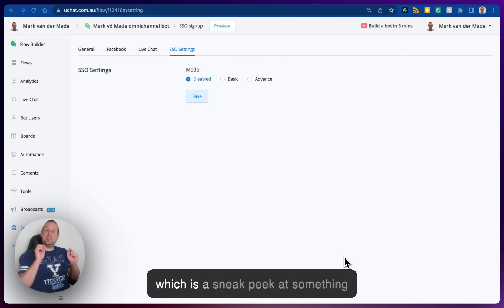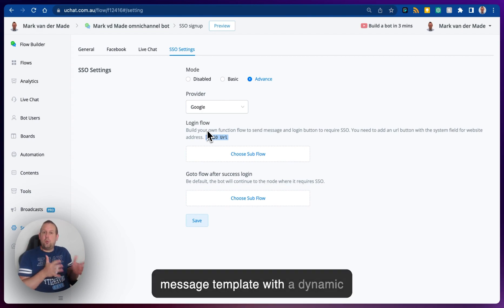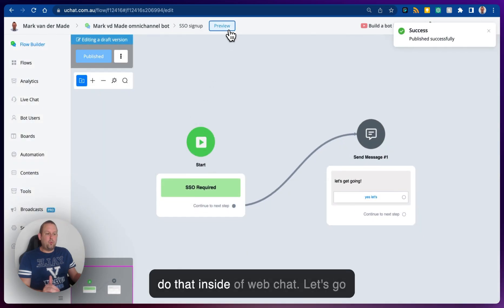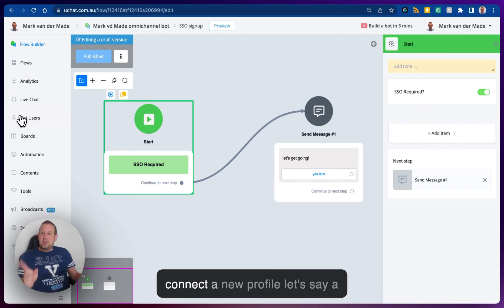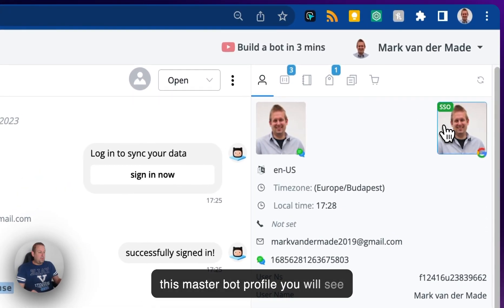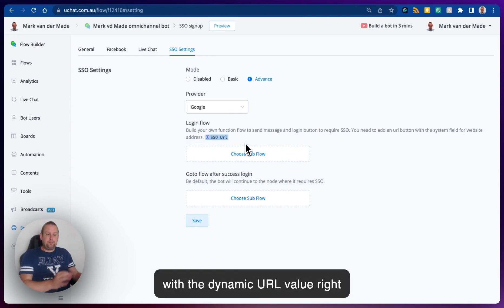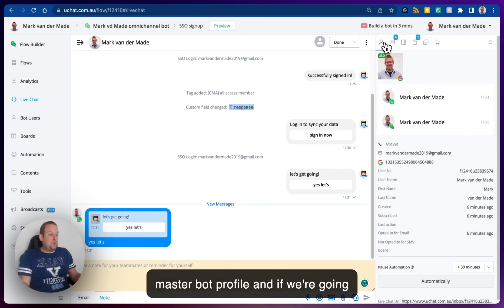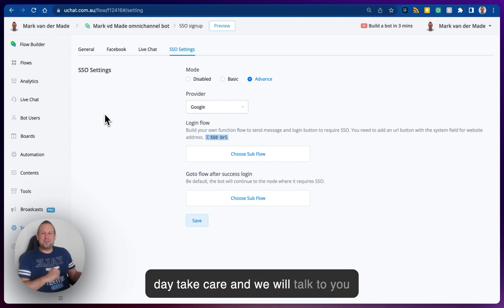UChat SSO - Creating a omnichannel Master User Account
We wanted to give you a sneak peek into a new feature we are currently testing which is SSO.

This allows you to set up a master bot user profile to sync any bot user profiles from other channels to.